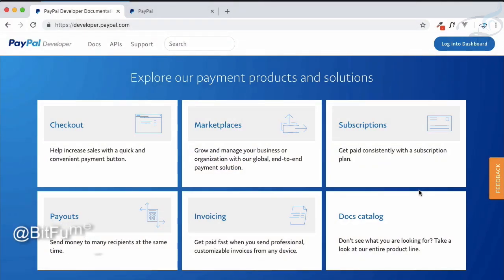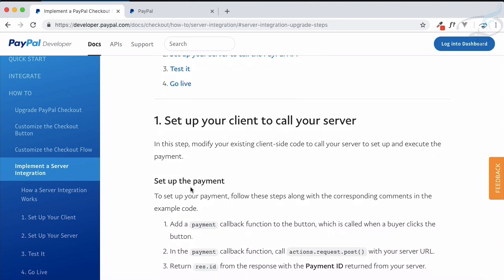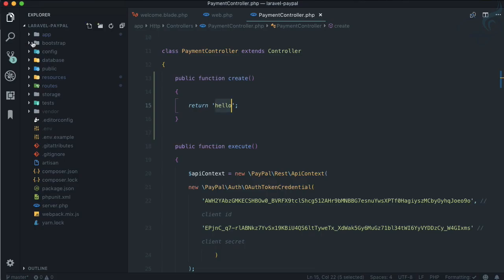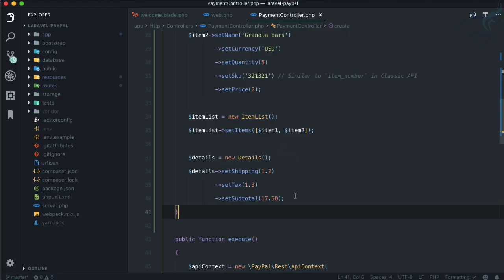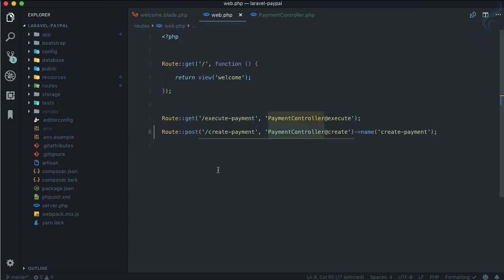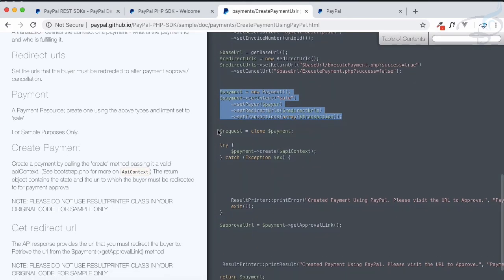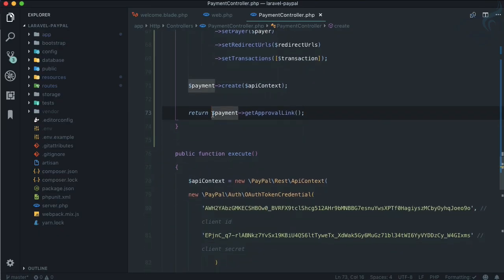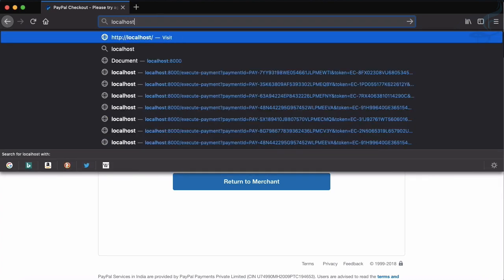Paypal Payment Integration | Full Server Side Integration #6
Full Server-Side Integration

FOLLOW ME

--- QUESTIONS? ---